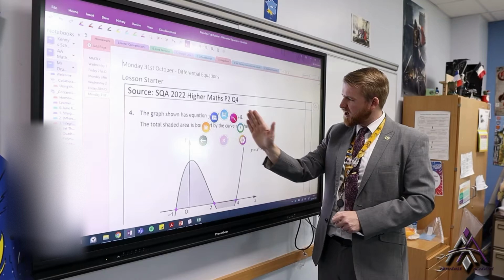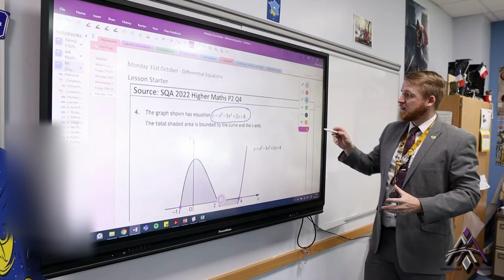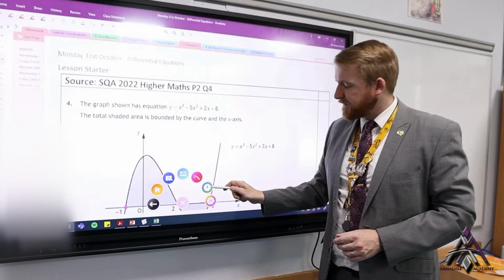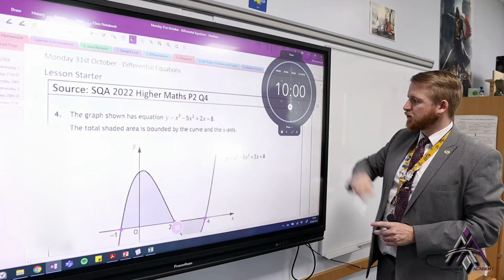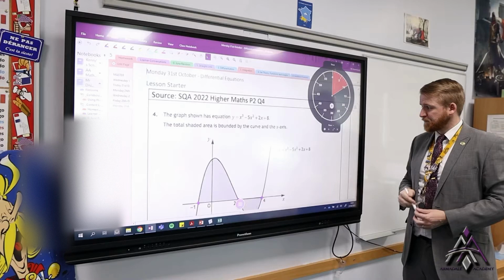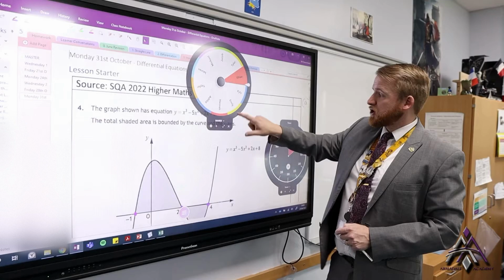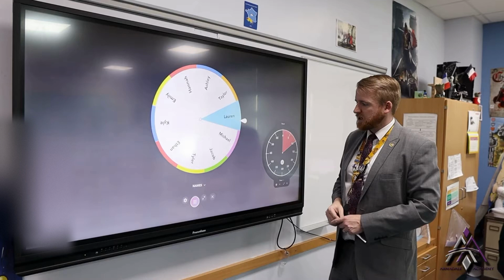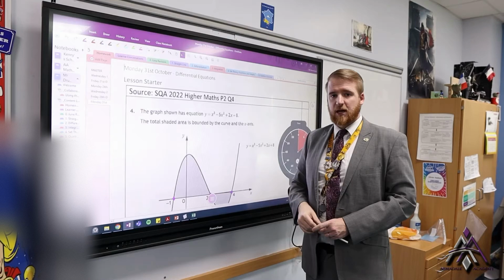Promethean boards - part 2: basic features